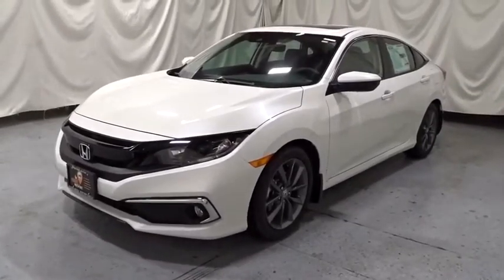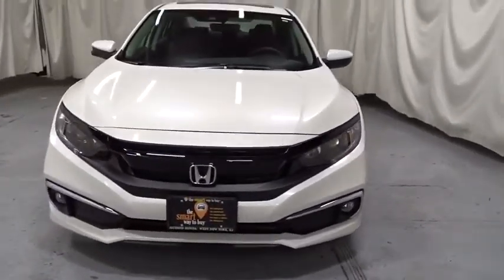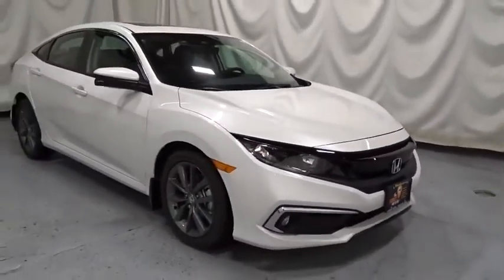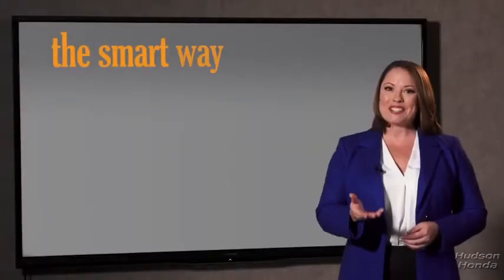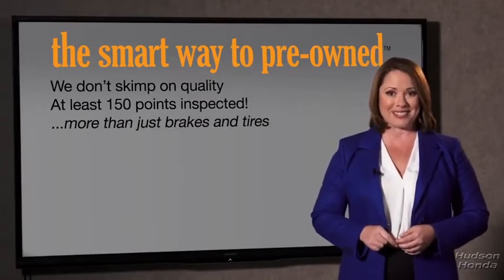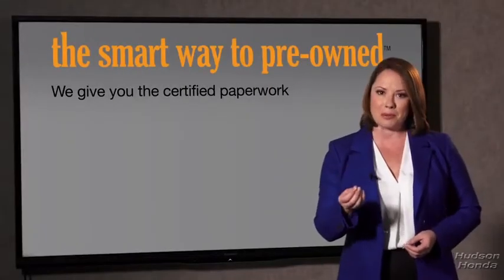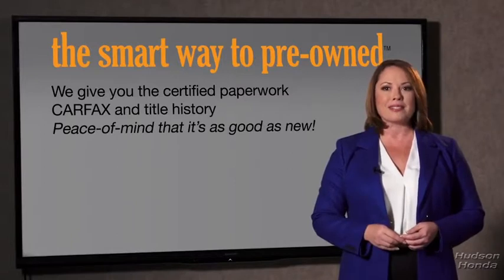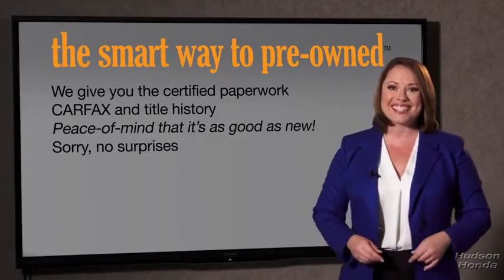2020 Honda Civic_Sedan Hudson, West New York, Jersey City, Tenafly, Paramus, NJ H6LE215261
WHITE New 2020 Honda Civic_Sedan available in Hudson, New Jersey at Hudson Honda. Servicing the West New York, Jersey City, Tenafly, Paramus, NJ area.

Hudson Honda
6608 John F Kennedy Blvd

The Smart Way To Buy! Are you tired of hidden fees and bogus rates ruining your search process? Now theres a way to avoid all of the nonsense. Introducing the smart way to buy from Hudson Honda The advantages of the smart way to buy are endless. There is no pressure throughout your search. You can finally feel at ease when purchasing a car. Since there are no hidden fees there are no surprises or gimmicks revealed when you finally make a decision. Hudson Honda salespeople are direct and value your time so there is no back and forth or confusion. They know its necessary for you to feel comfortable during the buying process and want to be trusted. The smart way to buy is smart for a reason. The team at Hudson Honda does Internet research every day to discover the right price for you. They make sure to look at competitors pricing and numbers from industry experts so you can feel confident that youre getting the best offer possible. The main factors that contribute to your final cost are market value product availability days supply in the market and the product age color and equipment. Its easy to feel secure with the smart way to buy. Everyone hates the gas pump. Skip a few gas stations with this super fuel efficient HondaCivic Sedan. This is about the time when youre saying it is too good to be true and let us be the ones to tell you it is absolutely true. The Honda Civic Sedan EX-L will provide you with everything you have always wanted in a car -- Quality Reliability and Character. Beautiful color combination with White exterior over BLACK interior making this the one to own!